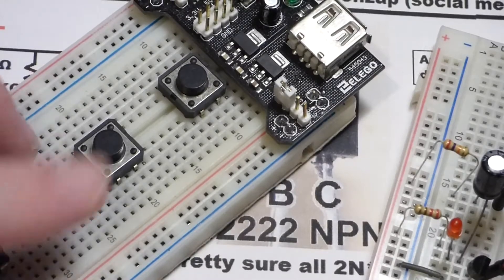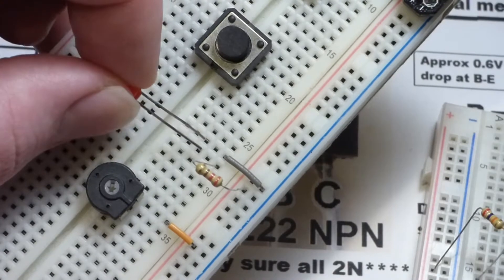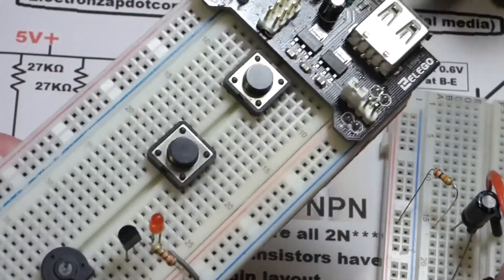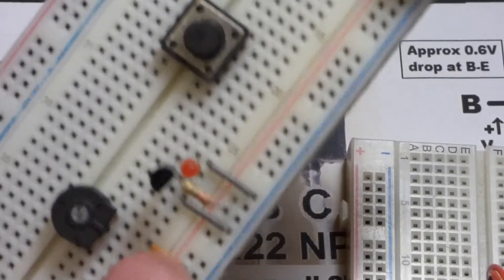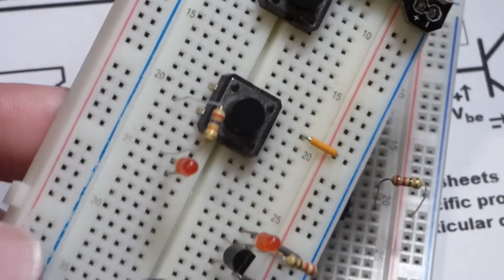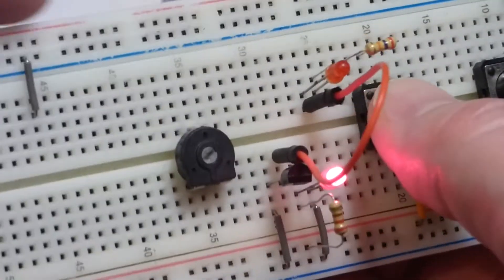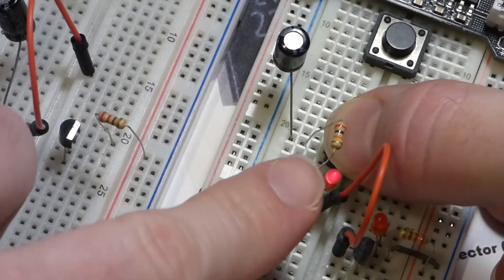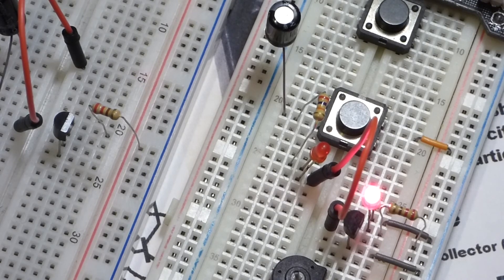Quick breadboard circuit build of NPN 2N2222 transistor NOT gate LED demonstration circuit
Step by step build of electronics 2N2222 BJT controlled NOT Gate demonstration circuit. I use the same components that I used in my recent astable multivibrator circuit.